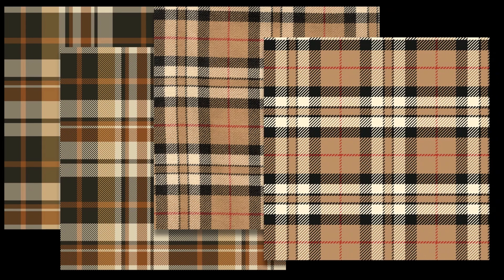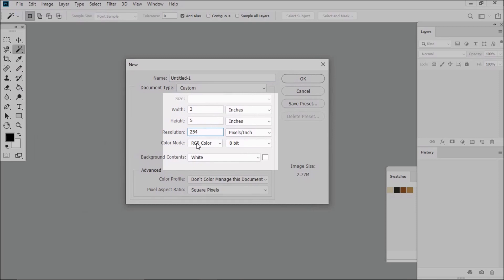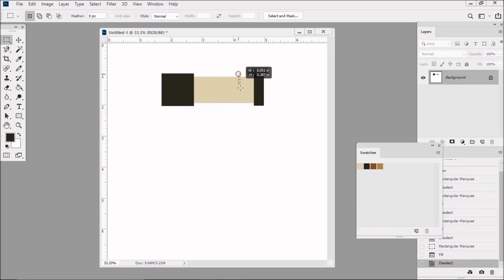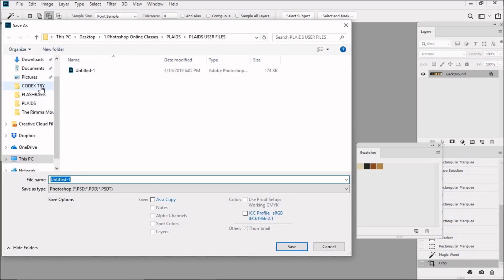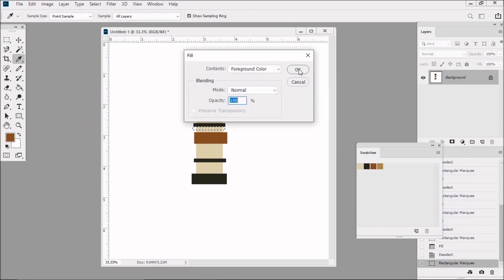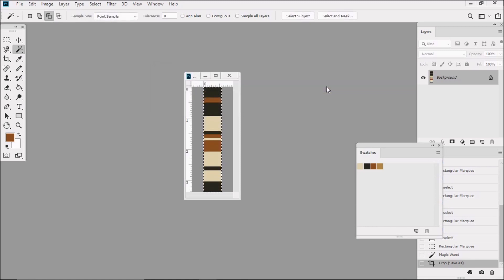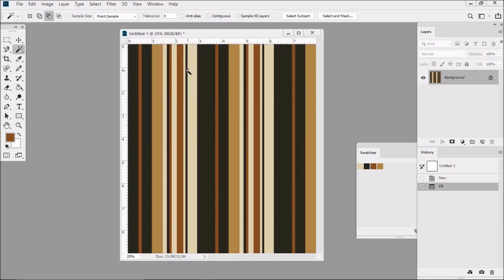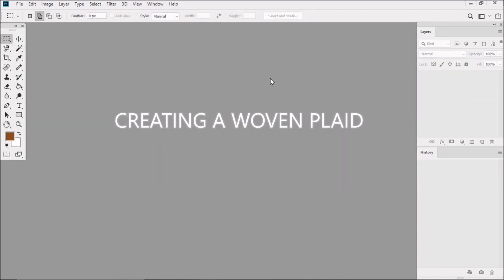ADOBE PHOTOSHOP FOR TEXTILE DESIGN PART 5 CREATING PLAIDS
I hope you enjoyed my preview on how to create plaids in Adobe Photoshop. The full class can be found on my Vimeo channel (see link on bottom), In this class I show you how to create plaids using Adobe Photoshop. In the first part of the lesson I’m going to show you how to create a basic printed plaid. Then we’re going to dive right in to the main part of the lesson where I’ll be showing you how to create a plaid with a weave. Then I’ll be showing you how to recreate the twill and structure of a plaid from a reference, which is a very common task for textile designers and prepares the plaid so it can be easily recolored.
__________Please join me at my VIMEO channel for the full class, plus my other classes where we're going to explore every aspect of textile design using this wonderful tool called Adobe Photoshop. To get to my Vimeo classes on Adobe Photoshop for textile design just go